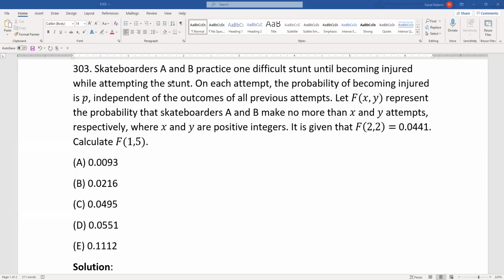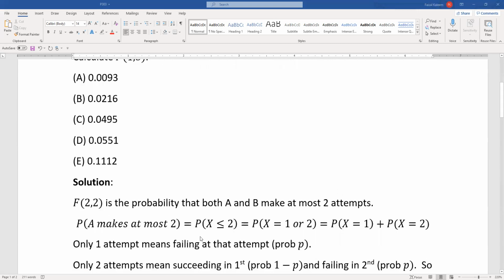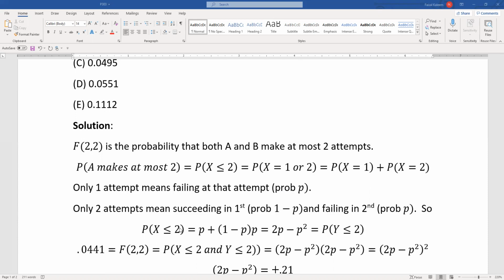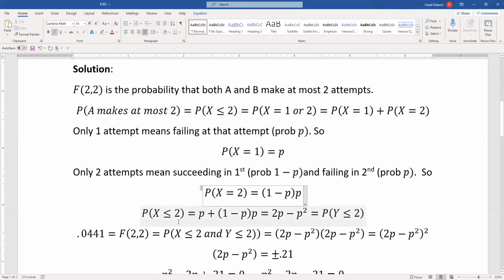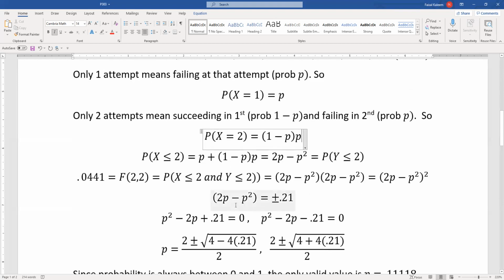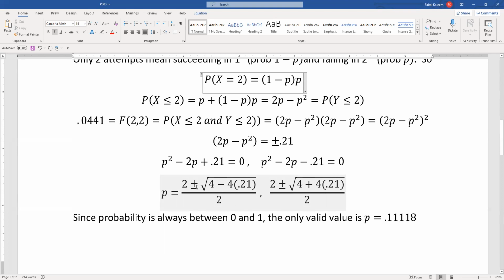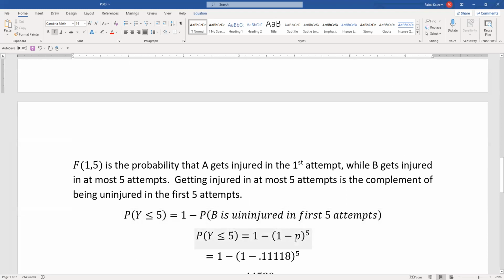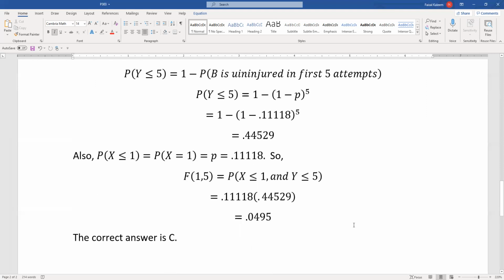Actuarial SOA Exam P Sample Question 238 (once 303) Solution